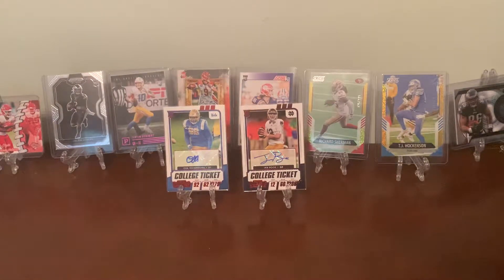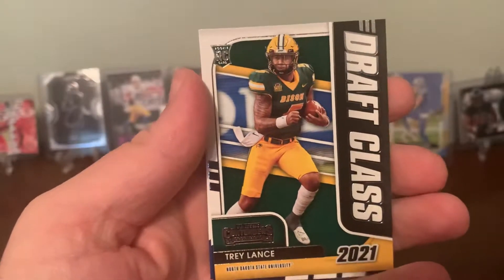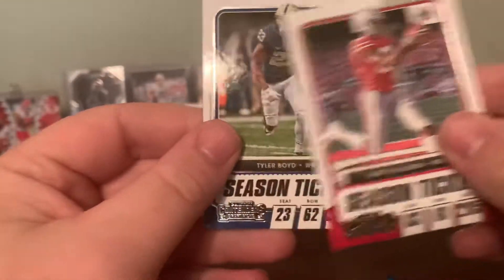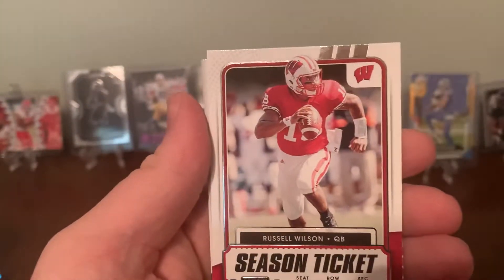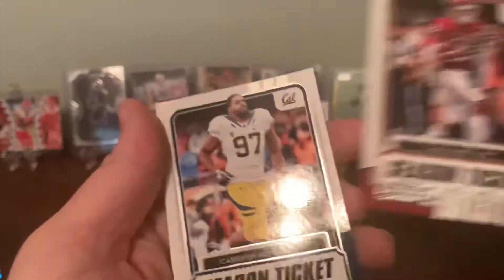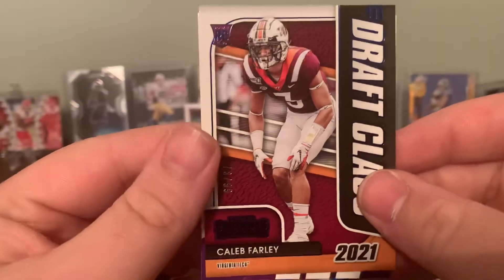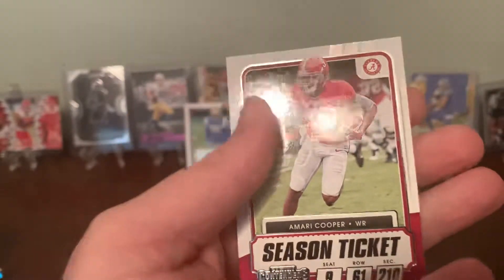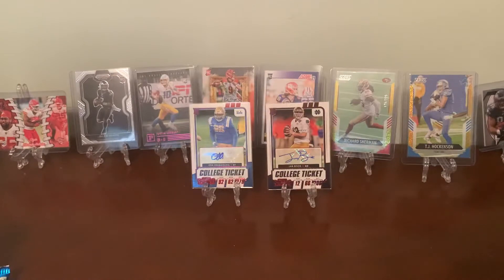2021 Contenders Blaster Box! Rookie Autos! Part Two